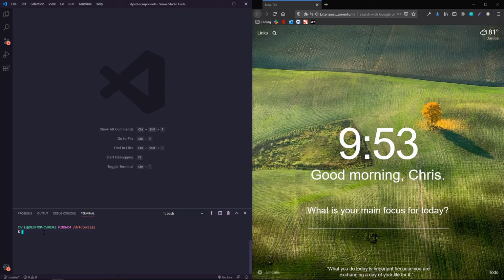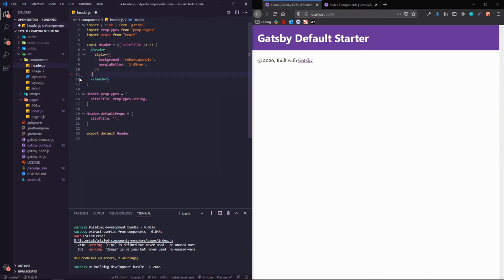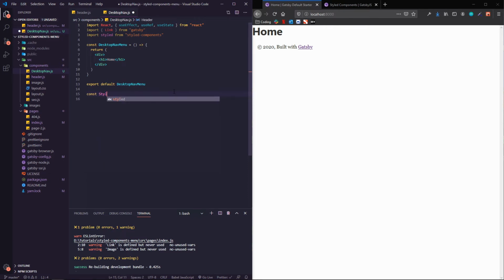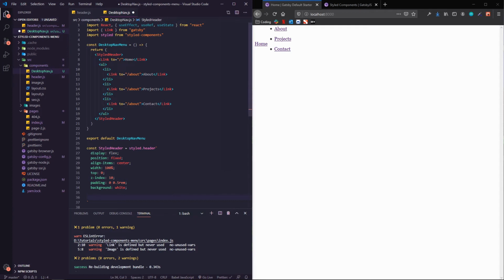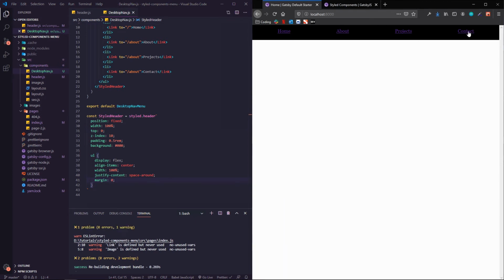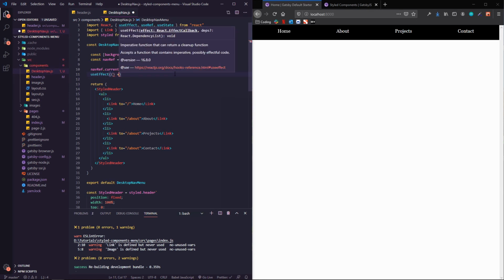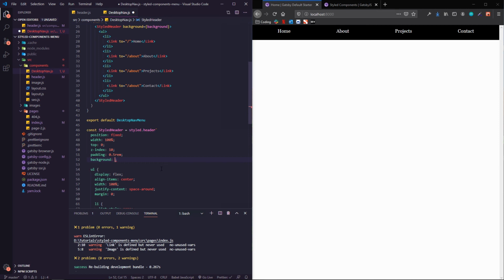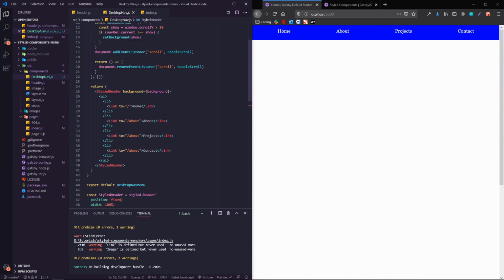Gatsby and Styled Components - Navigation #1 - Desktop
Two part series on creating navigation for desktop and mobile with styled components.